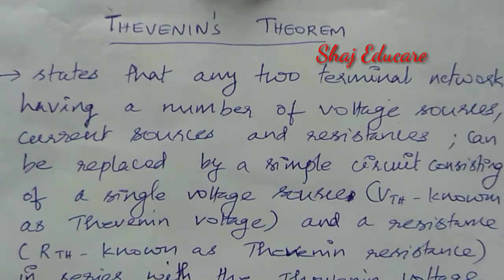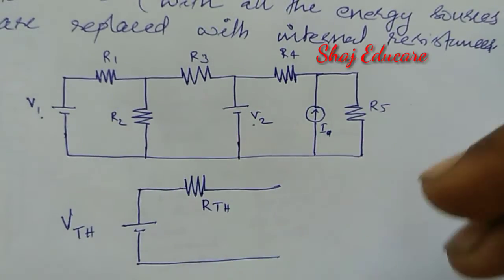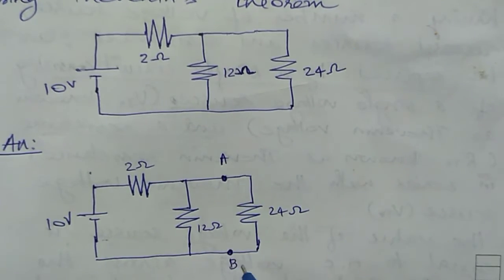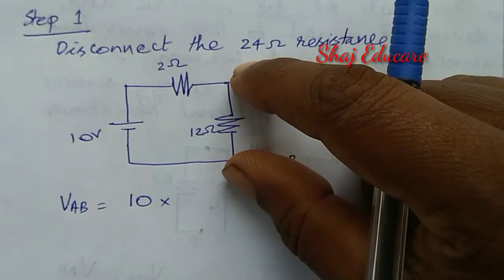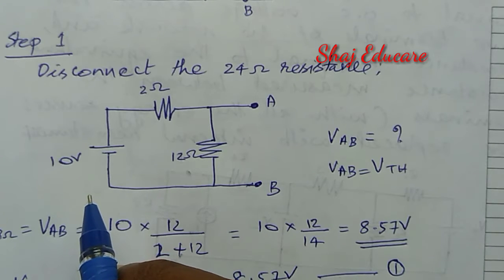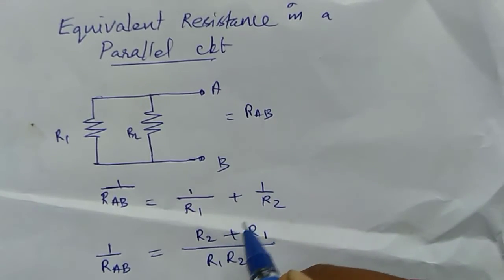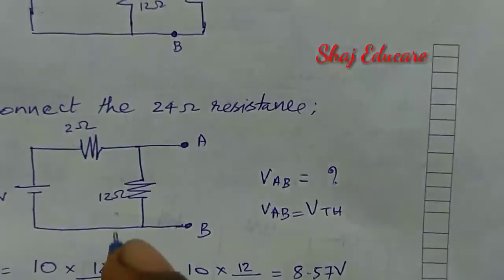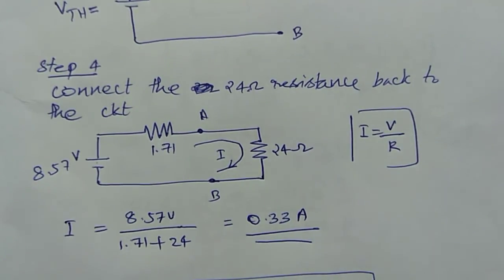Thevenin's Theorem Example